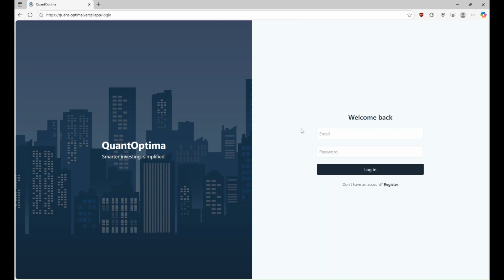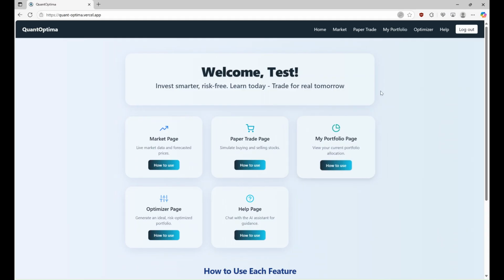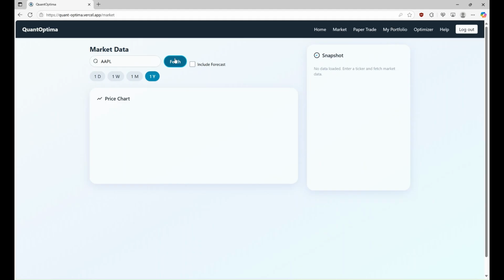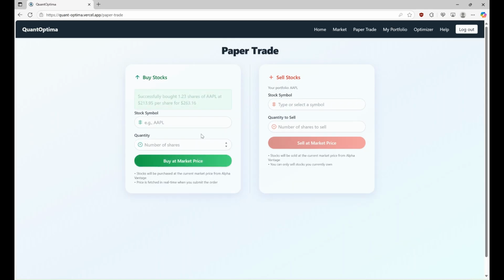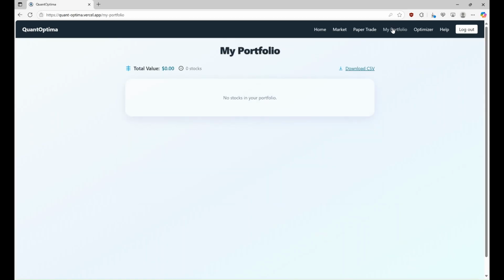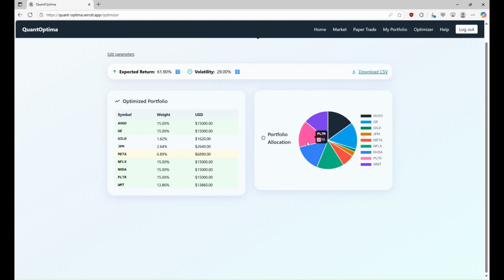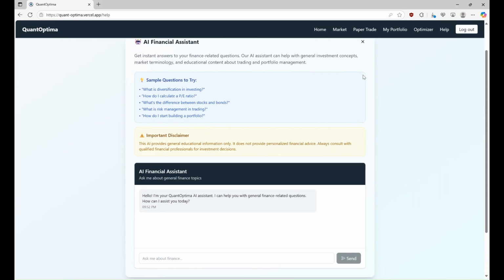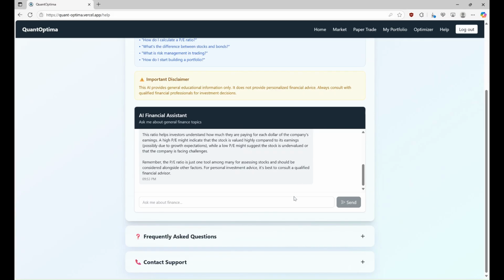[Orbital25] Splashdown: QuantOptima (7380) - Apollo 11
Khoo Wui Kong & Sean Chiew Wee Young